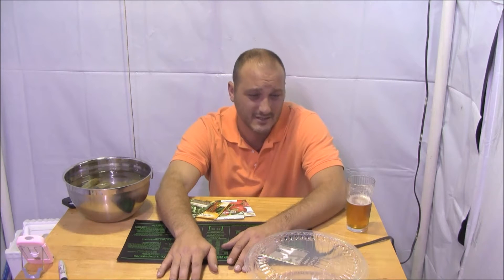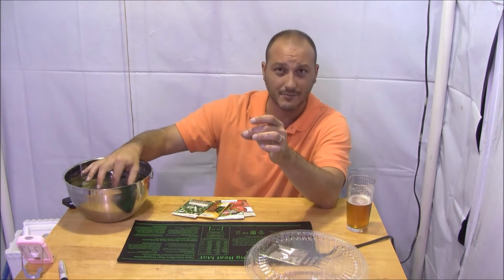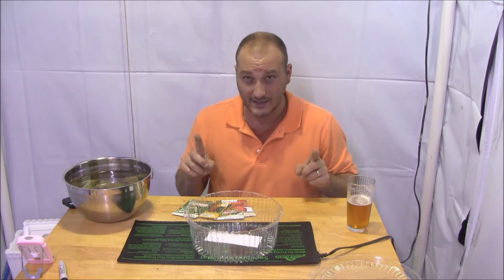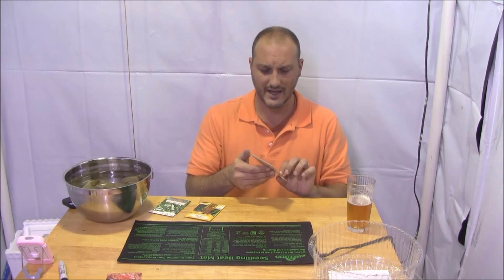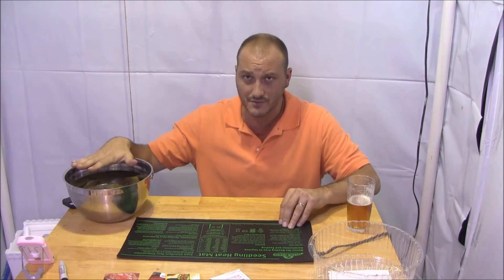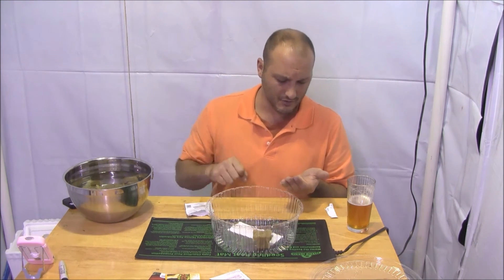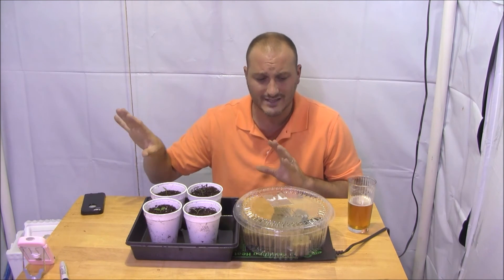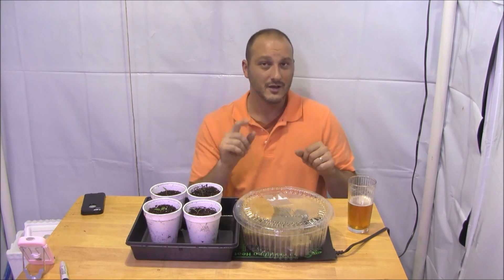Indoor Hydroponic Seed Starting - S2 Episode 1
In this episode I discuss seed starting - and the types of seeds/plants I plan on growing this year.   Lets begin some indoor hydroponics 2014/2015.